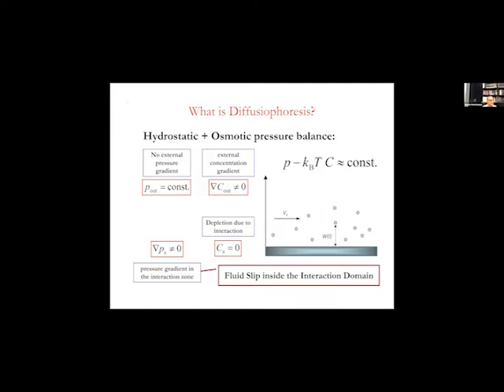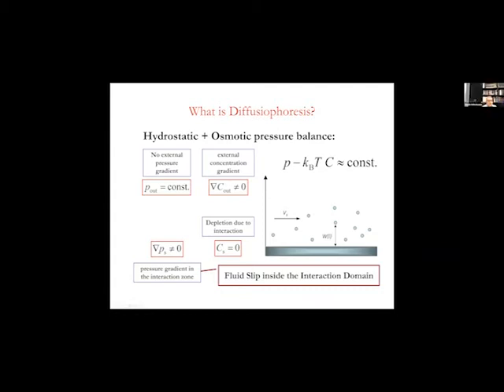The 8th Soft Matter Summer School "Emergence of Life" / Speaker: Ramin Golestanian (MPI/ Oxford U)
Title:  Chemically Active Matter

The overall aim of this series of summer schools since 2013 is to offer the participants, mostly advanced graduate students and post-docs, an up-to-date view of contemporary research that links soft matter and biological physics in order to promote understanding of the basic science underlying biological materials and living organisms. This is achieved by assembling outstanding scientists from diverse disciplines who provide mini-courses on their areas of expertise.
The 2021 Soft Matter Summer School on “Emergence of Life” is formatted to Colloquium Series. The 11 speakers will each deliver 1.5  hour + 30 min Q&A colloquium lecture on a designated date. The foci of the Colloquium lecture will be on various issues concerning the emergence of life: (1) Stochastic Thermodynamics; (2) Information Processing in Biological Processes; (3) Quantitative Study and Engineering of Artificial Living Systems; (4) Active Matter; (5) Evolution; (6) Evolutionary Game Theory.